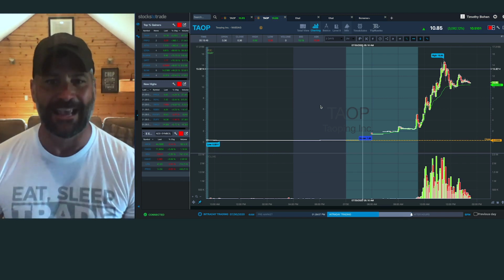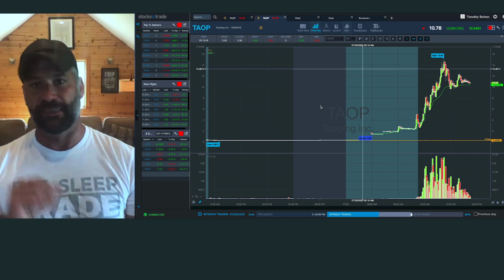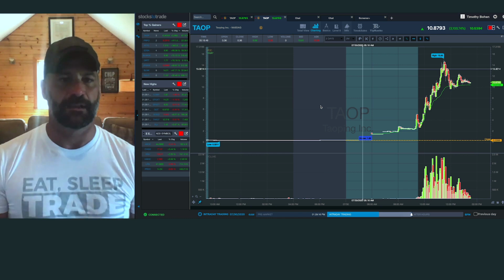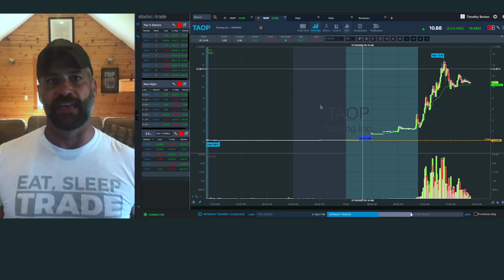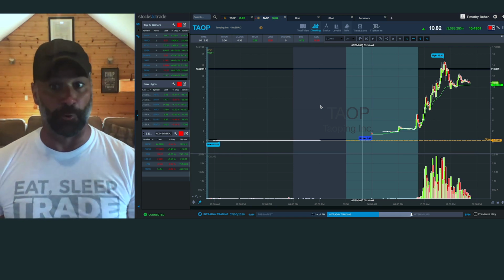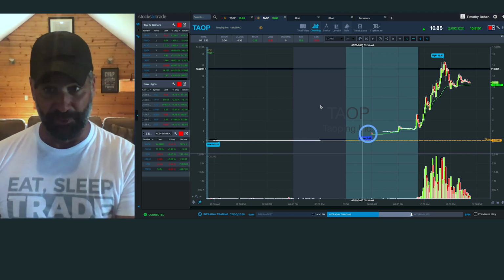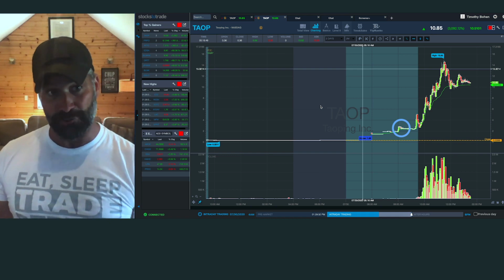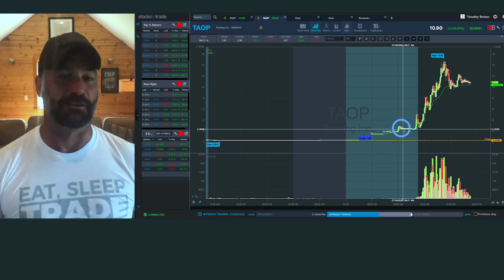Are Reverse Splits Worth Trading?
🔴 Want to learn more from Tim Bohen, check out SteadyTrade Team

You’ve probably heard about reverse splits ... and that nearly every stock that does one is sketchy (with few exceptions). That’s even more reason to beef up your reverse split knowledge. Watch and learn with SteadyTrade Team lead trainer Tim Bohen. Find out why companies do reverse splits, the mechanics, and how you can trade them.

Most reverse splits are Nasdaq-listed stocks. That’s because Nasdaq has certain price requirements for stocks. So if a company wants to keep its listing, it might do a reverse split.

Now, why is it almost always sketchy companies doing reverse splits? Because these companies are bleeding money and putting out bad news.

So the stock is selling off for these companies… And rightfully so. But they need to keep their stock price up to maintain that Nasdaq listing. If they don’t, they can get kicked down to the OTCs. That’s bad for their reputation.

So if you have a company listed on Nasdaq and your stock starts to fade, you can do a reverse split. It reduces the number of shares and cranks up the price per share. Tune in to the video to learn more about how this plays out.

And it’s crucial to understand this: These companies aren’t changing their market capital, aka enterprise value. It’s just fewer shares for a higher share price.

The big question: Are these stocks worth trading and what strategy might a day trader use? Tune into the video for a chart example. It’s a great visual aid.

Here’s how it normally goes with reverse splits ... You see the split and the company get back into compliance with Nasdaq guidelines … And then nothing happens.

What makes the stock in today’s example unique?

Watch the video to find out what can make a reverse split trade worthy. It’s a great example of a Bohen classic — the dip and rip. This is smart to know if you’re ready to grow your account.